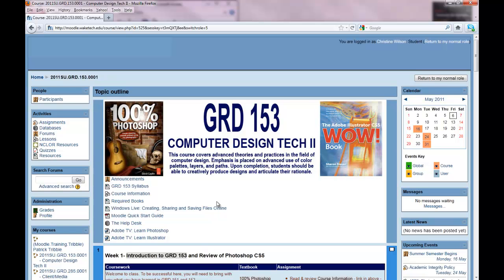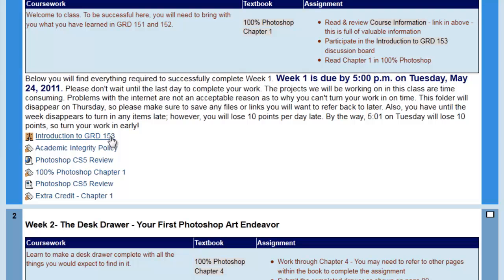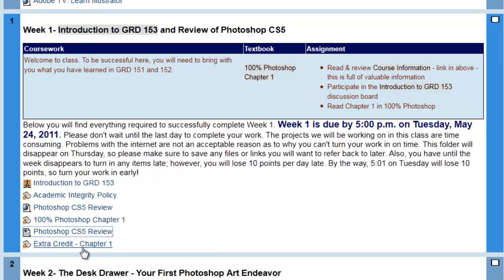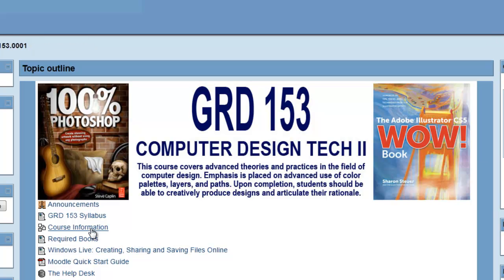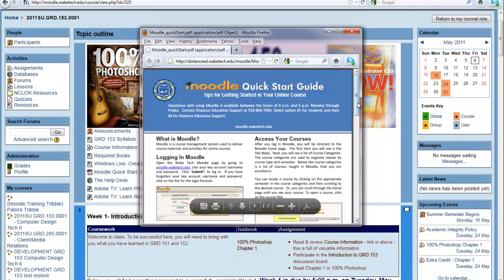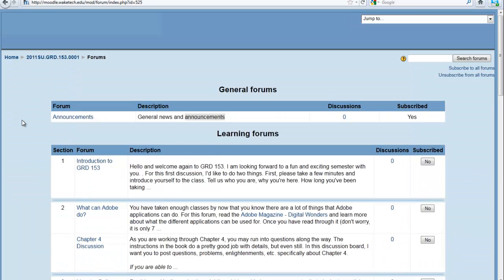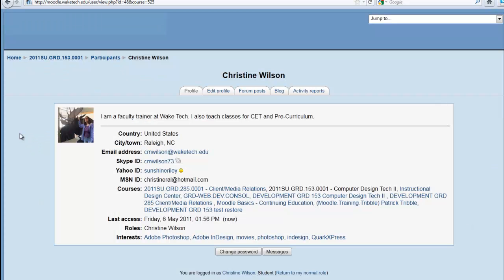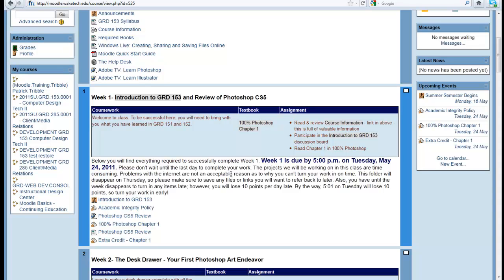Welcome to GRD 153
A video to show students around GRD 153 for an summer online class in Moodle